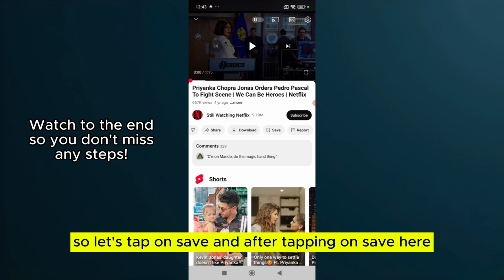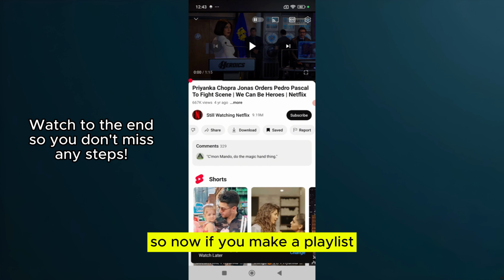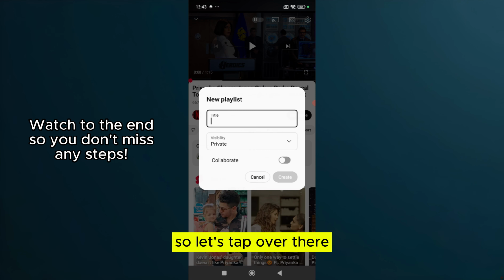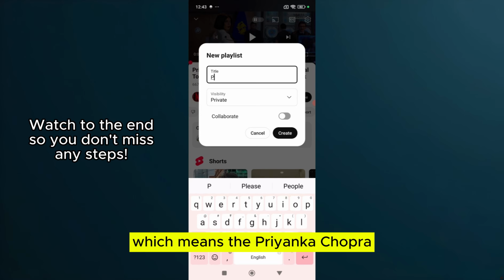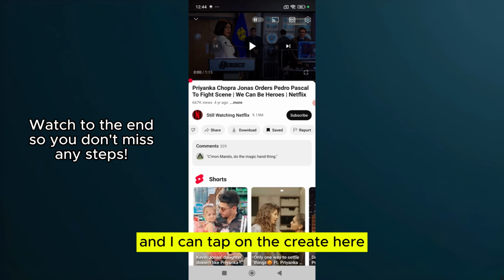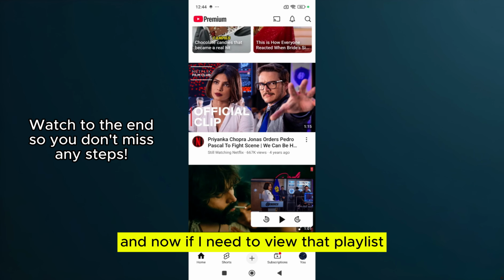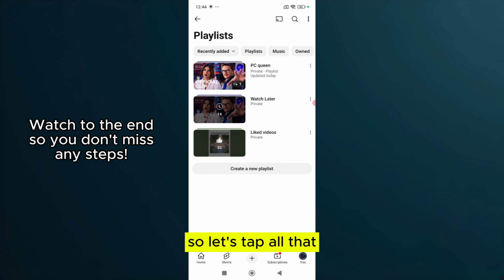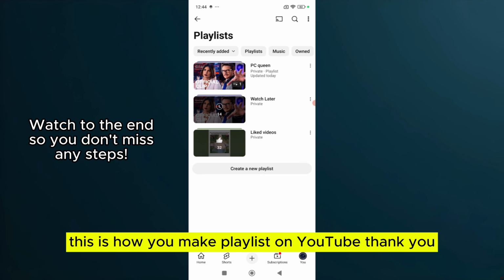How To Make Playlist On YouTube (Step By Step)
Learn How To Make Playlist On YouTube (Step By Step)

In This Video, We'll Show You 👇
Youtube Playlist Tutorial
Playlist On Youtube
How To Create Playlist On Youtube
Youtube Playlist Tips
Youtube Playlist Guide
Youtube Playlist For Beginners
Youtube Playlist Help
Add Videos To Playlist Youtube